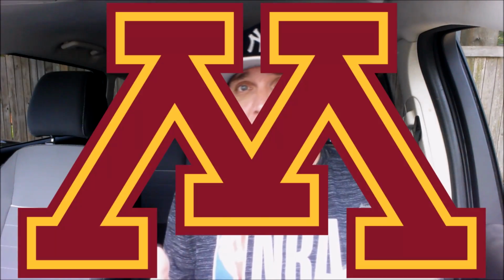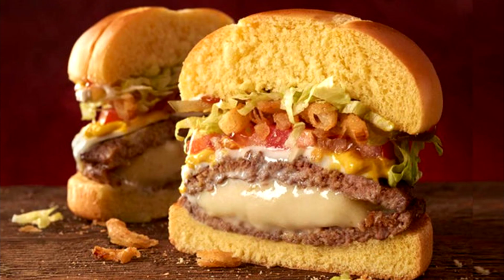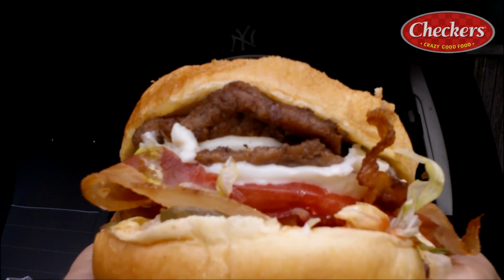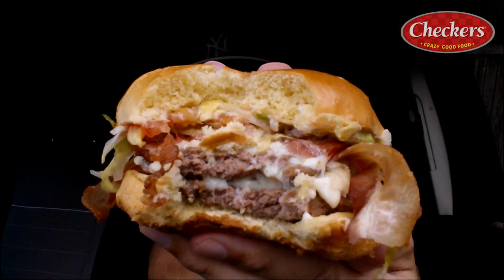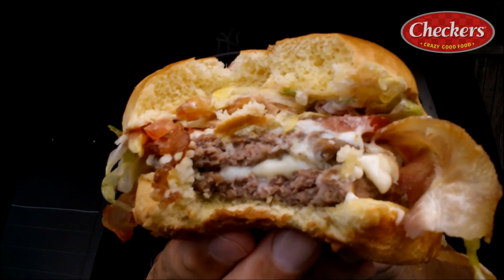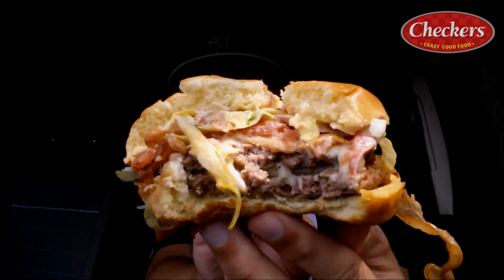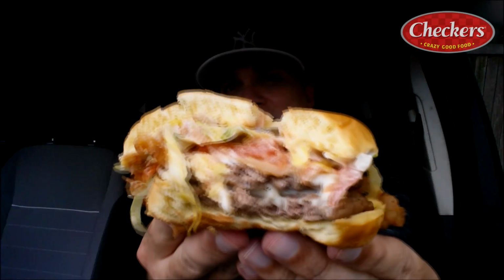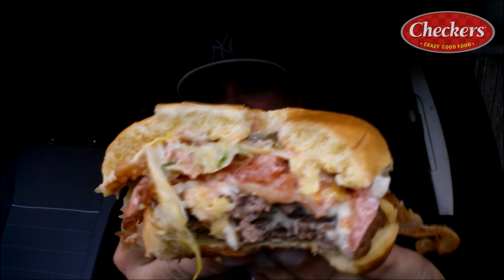Checkers® Cheese Loaded Burger Review! 🏁🧀🍔 | Jucy Lucy?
Today I review the NEW Cheese Loaded Burger from Checkers!

Checkers’ new Molten Cheese Burger is made with two juicy, hand-seasoned 100% beef hamburger patties sandwiched around thick-cut melted Pepper Jack cheese, and topped with more melted cheese, crispy onion tanglers, crisp iceberg lettuce, a slice of tomato, dill pickles, ketchup, mayonnaise, and mustard, and served on a toasted, bakery-style bun.

Sounds VERY similar to a Jucy Lucy, made famous in Minnesota!

But do I ENDORSE it?  Please watch and find out.